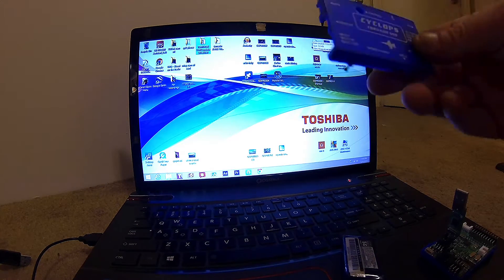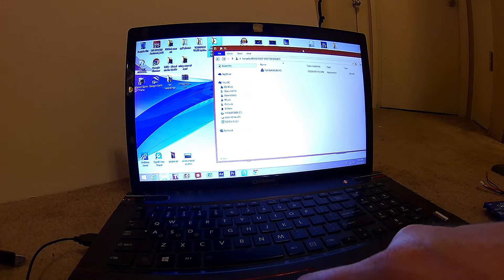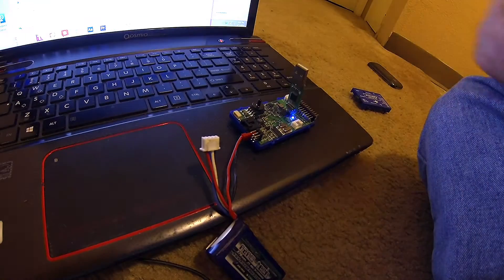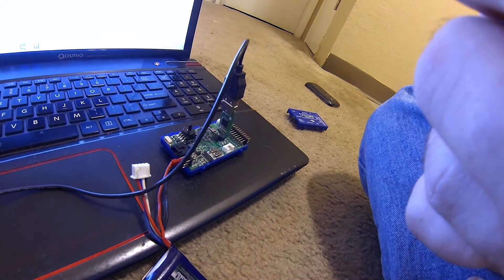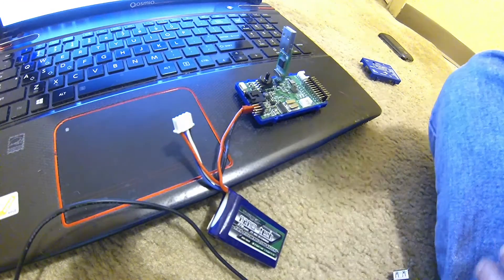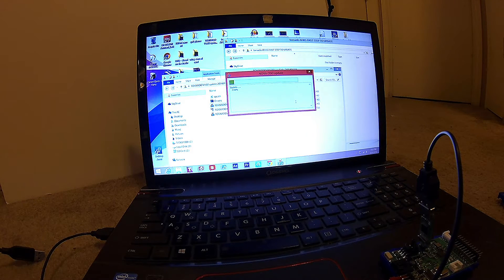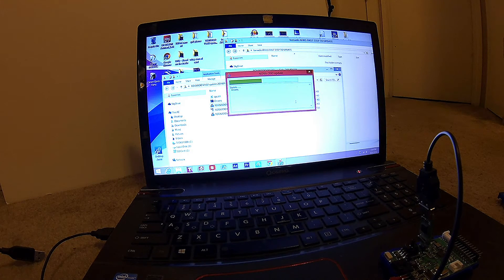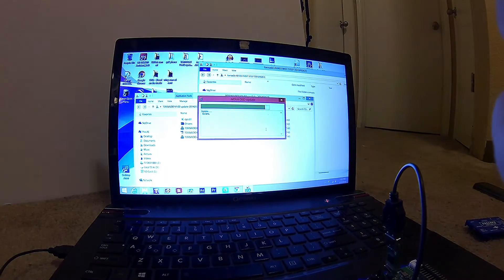HOW TO UPDATE CYCLOPS TORNADO OSD v1.10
AHRS